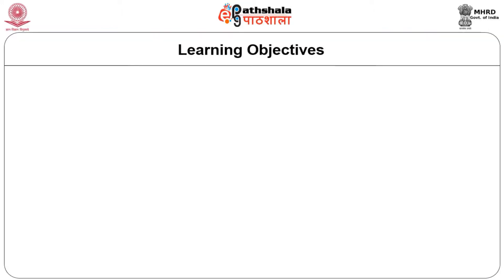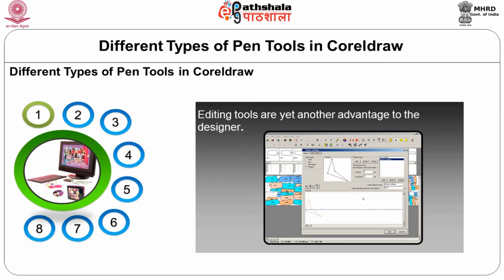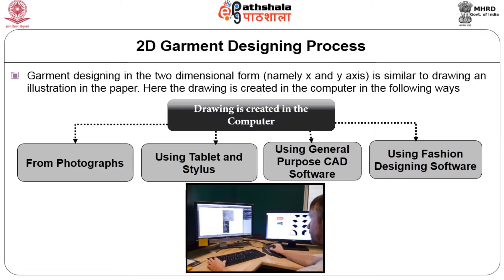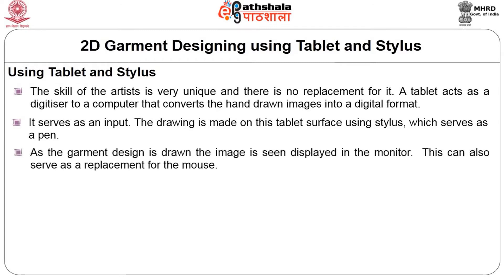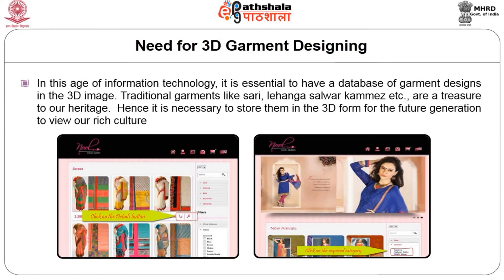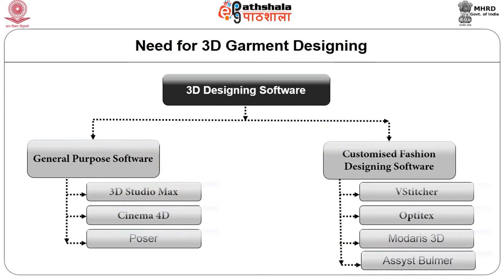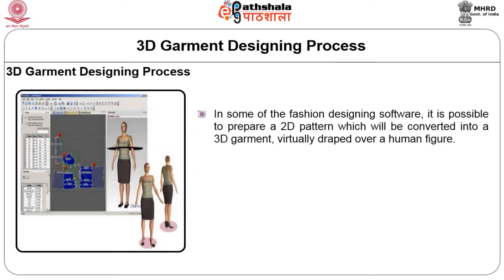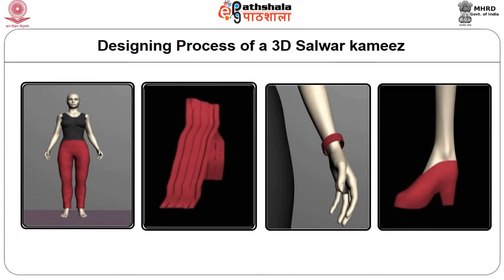H07FD33 CAD in garment designing